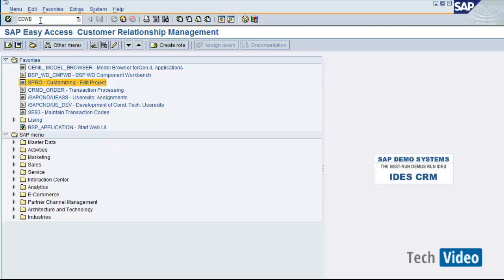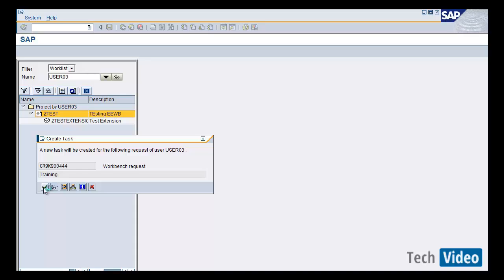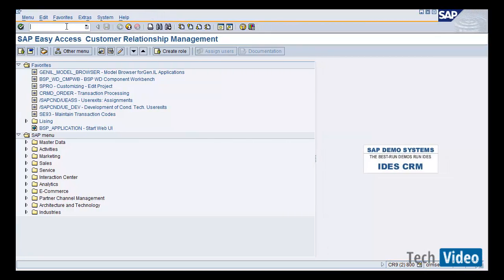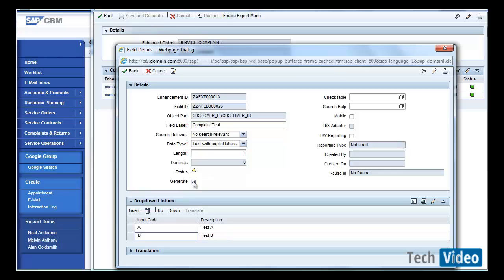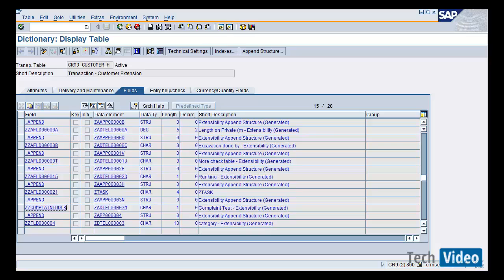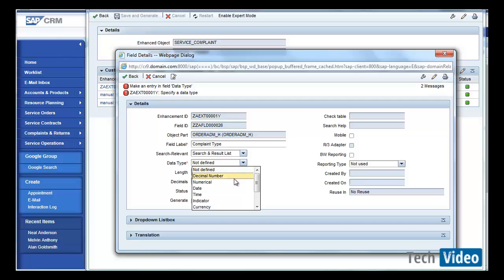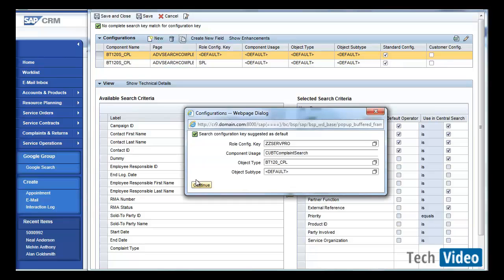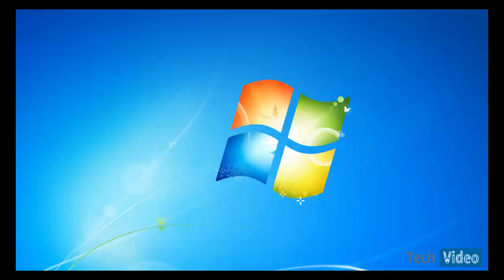Application Enhancement Tool( AET ) & Easy Enhancement Work Bench( EEWB )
We cover SAP CRM AET(Application Enhancement Tool) & SAP CRM EEWB(Easy Enhancement Work Bench) topics in our SAP CRM Technical Online Training. for complete course.

SAP CRM Technical Training Course Contents
SAP CRM ABAP Training Course Contents

Introduction to SAP CRM & Structure of Web Client UI | SAP CRM Technical Training
• Introduction to CRM
• Basic understanding of User Interface Technologies in SAP
• BSP vs WEB Dynpro
• Evolution of the Web Client User Interface
• Navigation in the Web User Interface
• Personalization of the Web User Interface
• Navigation Bar
• Header Area
• Work Area
• Logging on to the CRM Web Client and Prerequisites
Role Concept  | SAP CRM Technical Training
• Role concept in general
• Concept of Business Role
• Navigation Bar Profile
• Organization Model & Role Assignment
Enhancing and Customizing the Navigation Bar  | SAP CRM Technical Training
• Configuring the Navigation Bar
• Navigation from the Navigation Bar
• Concept of Logical Links, Work Center Group Links and Direct Links
• Integrating a Transaction Launcher
• Prerequisites and Limitations
• Creating New Transactions
• Integration into the Navigation Bar Profile
• Creating and Assigning a Role Configuration Key
• Adding / Deactivating a Work Center Page
Customizing Work Area  | SAP CRM Technical Training
• Customizing the Work Area
• UI Configuration Tool
• Configuration Access Sequence
• Calling the UI Configuration Tool
• Technical Information (F2 Key)
• Structure of the UI Configuration Tool
• Design Layer

Enhancing Work Area | SAP CRM Technical Training
• Enhancing the Work Area
• AET vs UI Configuration Tool
• AET vs EEWB
• Starting Application Enhancement Tool ( AET )
• Creating new Field / Table extension with the AET
• Creating a Design Object and usage
Web Client UI Framework | SAP CRM Technical Training
• Basics of Framework
• BSP Programming Model
• Tag Libraries
• Component Structure Browser
• Runtime Repository Editor
• BOL Model Browser

Componentization with CRM 7.0 and its Architecture | SAP CRM Technical Training

• MVC Concept
• Views / View sets /Window
• Genil Model Browser, Genil BOL Browser and Genil Model Editor
• Controller and Context
• Controllers - Component and Custom
• HTMs coding for table/form and empty view
• Runtime Repository structures.
• Navigation Concept and Links.
• Repository.XML
• Different Standard classes used and their hierarchy
• Model / View/ Controller classes
• Handler/Iterator classes
• Component Interface and Component Usage
• Form / Table / Tree Views
• View vs Viewset / Overview Pages
• Work Center Pages
Enhancing Existing UI Components | SAP CRM Technical Training

• Enhancement Set Overview
• Enhancing UI Components
• View Configurations

GenIL -- Generic Interaction Layer | SAP CRM Technical Training

• Genil Object Model
• Concept of GenIL Component and Component Set
• Genil Objects & Relation between them
• Types of GenIL Objects
• Sample GenIL Model
• How to build a GenIL Model from scratch
• Main Interfaces & Classes in GenIL

BOL -- Business Object Layer | SAP CRM Technical Training

• BOL Entity and Collection
• Working with Collection ( Access / Sort /Filter)
• BOL Core and related classes
• Transaction Context
• Object related Methods
• Locking / Accessing BOL Entities

Tips & Tricks | SAP CRM Technical Training
• Where-Used List for UI Component
• Usage of wizards in Ehp1 and higher versions to generate a UI Component
• External Debugging
• How to see data in Debugging
• Finding the message source
• How to Enhance UI Components without using AET
• Behavioural Extensibility using BAdIs
• How to find the GenIL component and API behind a UI component
• Practical Examples -- Search, Header & Main components, Navigation
Miscellaneous | SAP CRM Technical Training
• Basics of Master Data in SAP CRM
• Introduction to External List Management ( ELM )
• Data exchange with Middleware between CRM and R/3
• Overview of Interactive Reporting
• SCN and conclusion